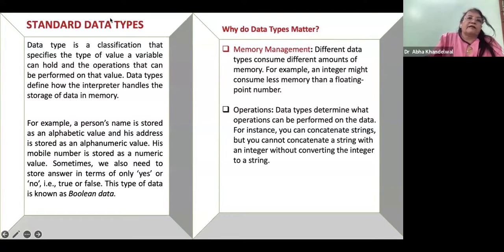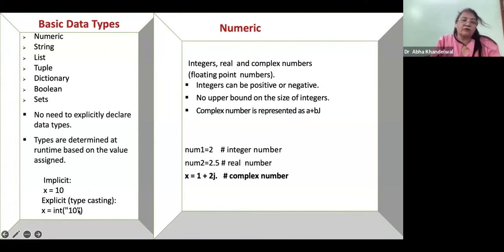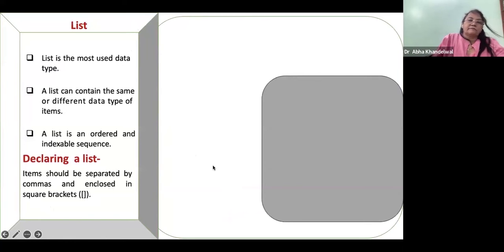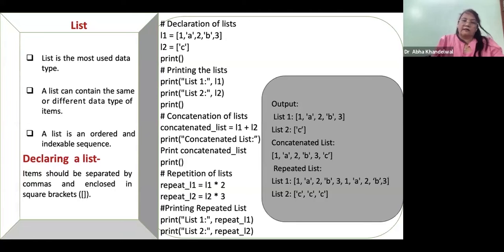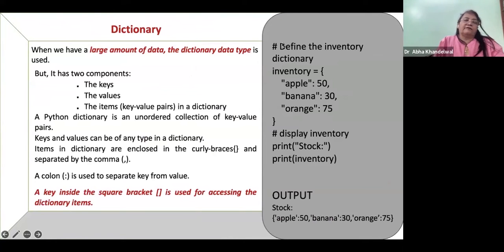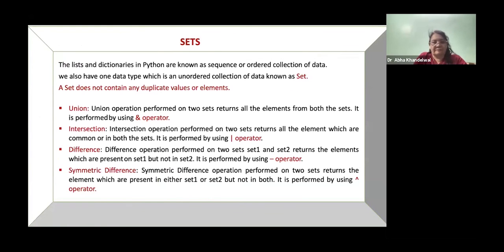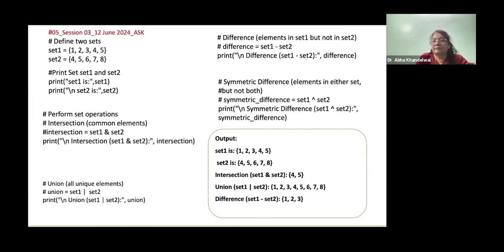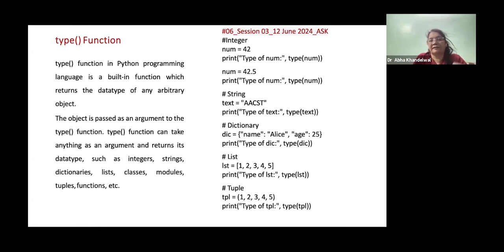Learn PYTHON in 5 HOURS: Episode 2 - Master Standard Data Types and Data Structure for Programming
Dive deeper into Python programming with this comprehensive guide to data types and Data Structures! In Episode 2 of our "Learn Python in 10 Hours" series, we explore standard Data Types and essential data structures like lists, tuples, dictionaries, and sets. Learn how to choose the right data structure for your programming tasks and optimize your code for speed and efficiency. Build a strong foundation for advanced Python programming!